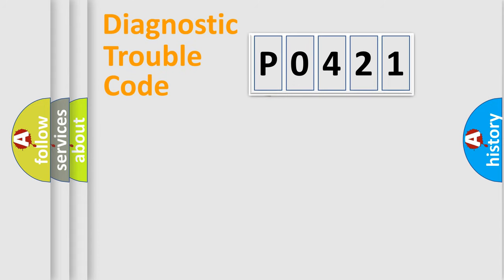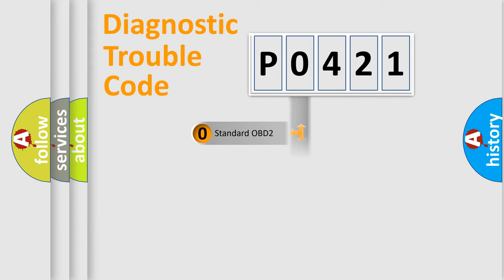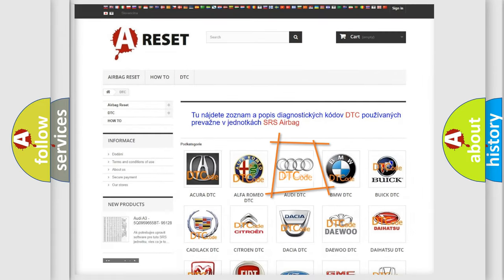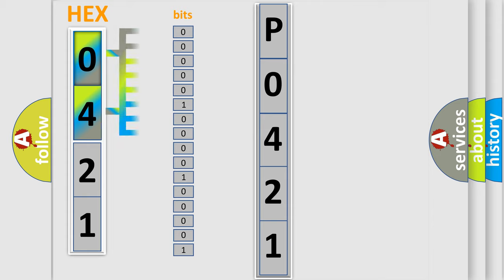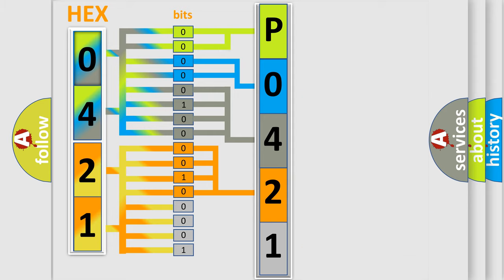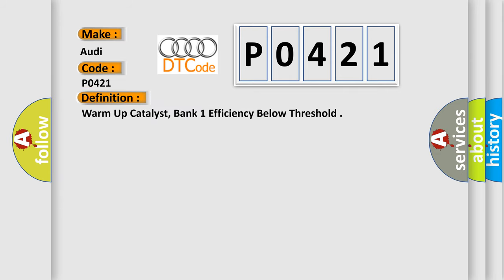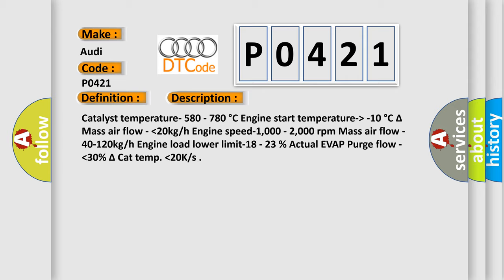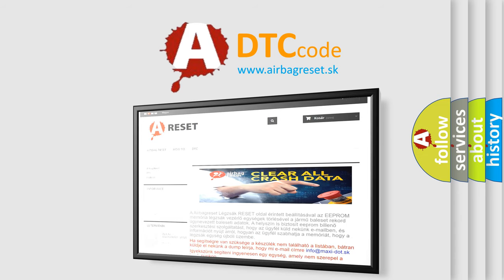DTC Audi P0421 Short Explanation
Contents:
0:21 Basic DTC analysis according to OBD2 protocol standard.
1:48 Insight into programming
2:58 A diagnostically understandable description of the Diagnostic Trouble Code
3:05 Basic error definition

Make:
Audi
Code:
P0421
Definition:
Warm Up Catalyst, Bank 1 Efficiency Below Threshold
Description:
Catalyst temperature- 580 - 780 °C Engine start temperature- higher then  -10 °C Δ Mass air flow -  lower then 20kg or h Engine speed-1,000 - 2,000 rpm Mass air flow - 40-120kg or h Engine load lower limit-18 - 23 % Actual EVAP Purge flow -  lower then 30% Δ Cat temp.  lower then 20K or s
Cause:
Replace ECM